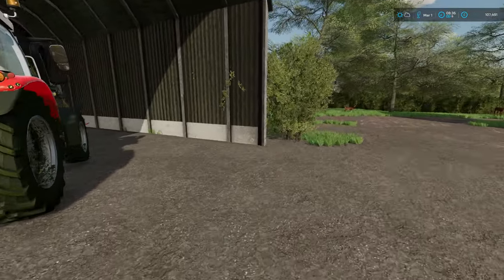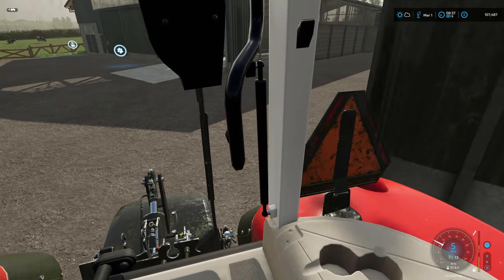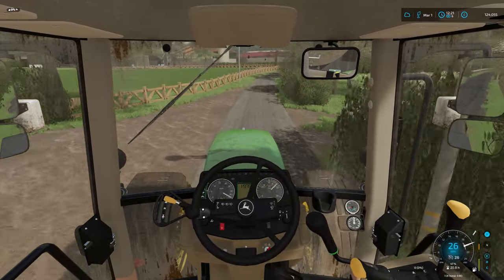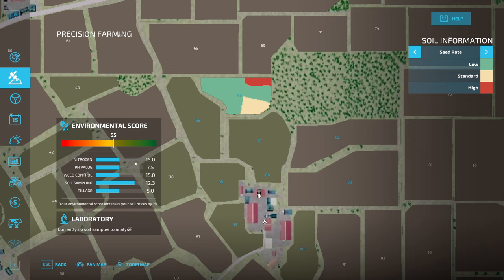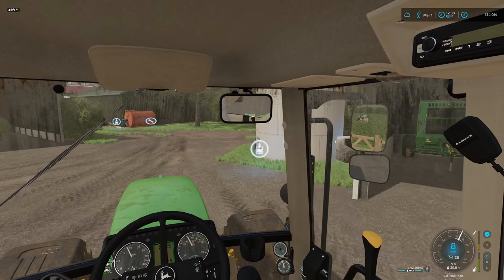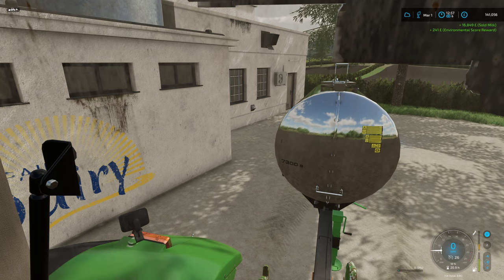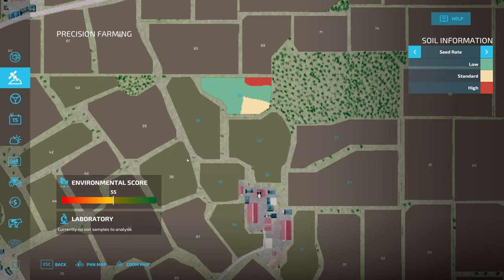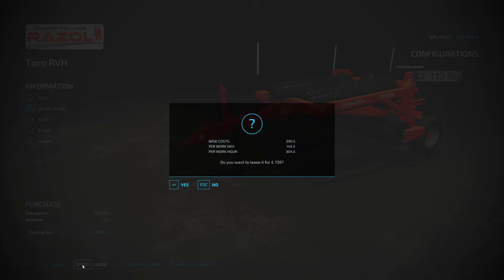Maypole Farm #35 | Farming Simulator 22 | Let's Play | FS22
7 Farms
128 fields
Cuttable hedges
Excessive forestry
All productions
BGA
Traffic

Please check out these amazing channels!! Tell them I sent you.

Mr Farquar Merch Available!!

Please come and join me on Twitch as I record live there for a bit.

Also in this video I am trying out a new Razer Blackshark v2 mic headset hopefully audio is improved for you guys.

PC Specifications:
OS : Windows 11
CPU : i9 10900X
GPU : ZOTAC GAMING GeForce RTX 3080 Ti Trinity12gb
MEM : Corsair 32gb DDR4 3600mhz (x2 16gb)
MOB : ASUS ROG STRIX X299-E Gaming II
CPU Cooling : FrostFlow 240 Series ARGB High Performance Liquid Cooling
Storage : 512gb Intel 670p M.2 SSD, 2TB SSD, 4TB HHD.